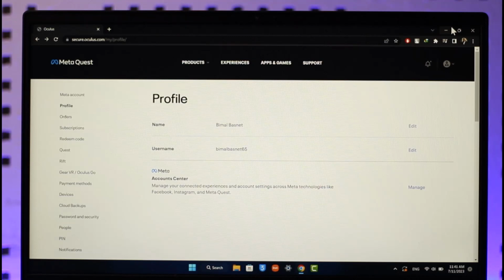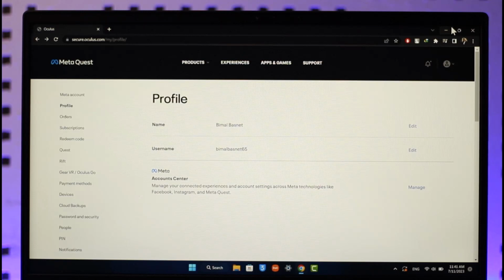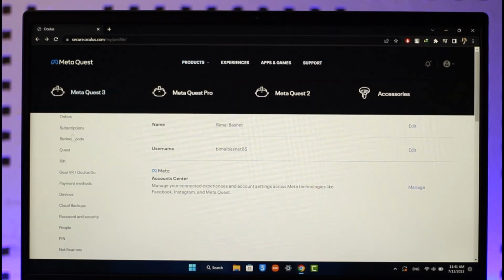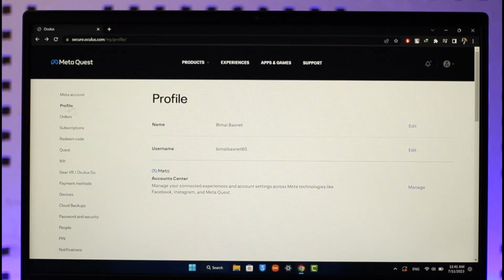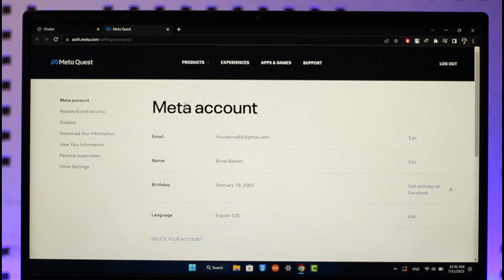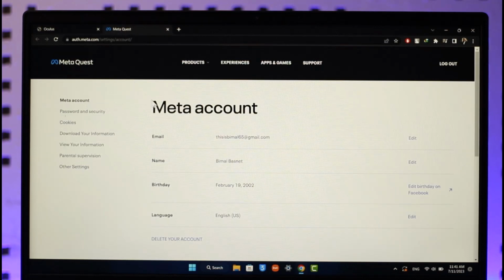How to Check Your Oculus Email !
In this tutorial video, I am simply going to show you how you can check your Oculus email.

~Chapters:
0:00 Introduction
0:10 Official Site
0:21 Check Your Oculus Email
0:53 Conclusion